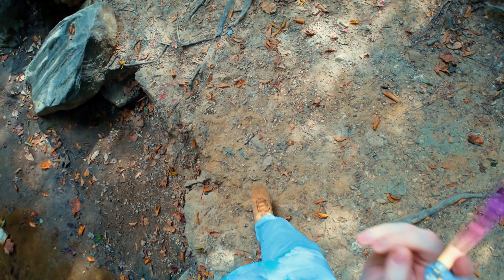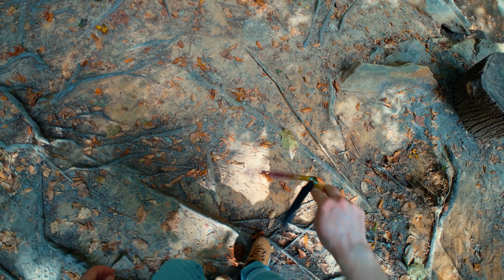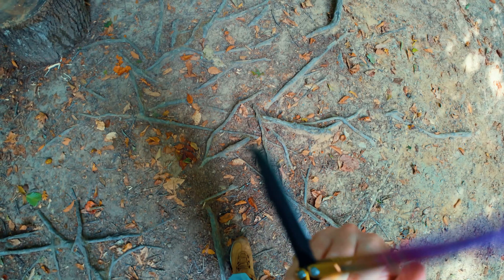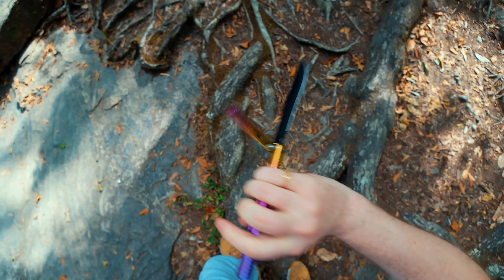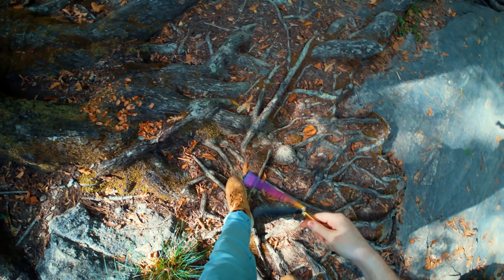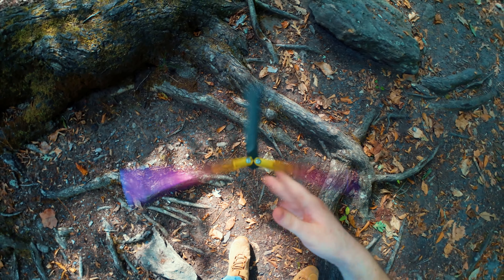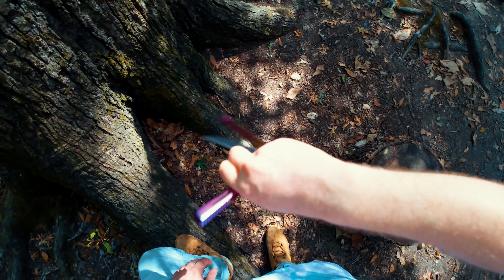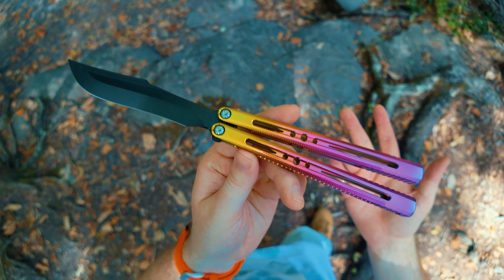The LDY Vixen V2 is pretty sick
The Vixen V2 is sick, but it's not something for everybody...

                              ⭐Recommended Products⭐
                                       Tools and Modding:
Super Lube
Needle Bottles for Oil
Wiha Torx Set
Stubby Screwdriver
Wiha T10 Driver